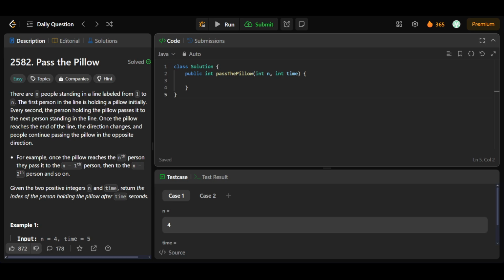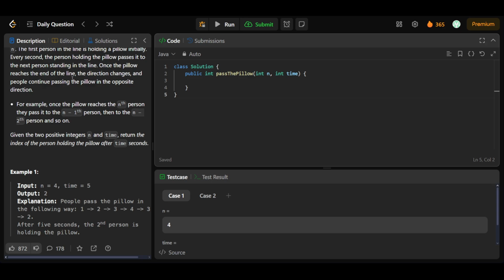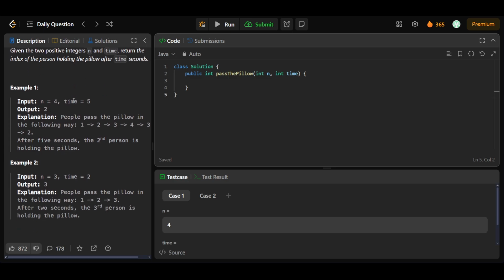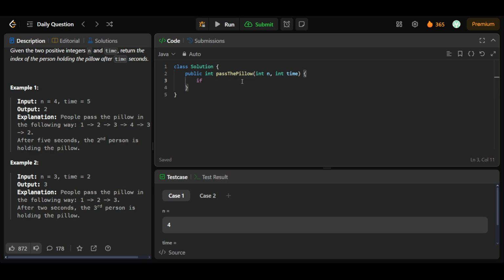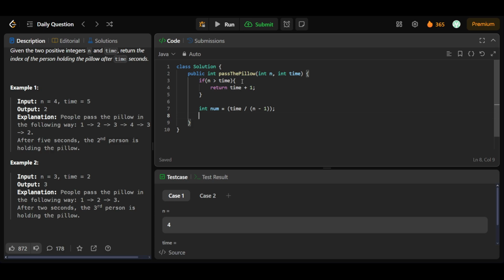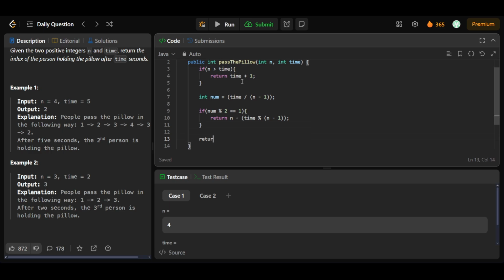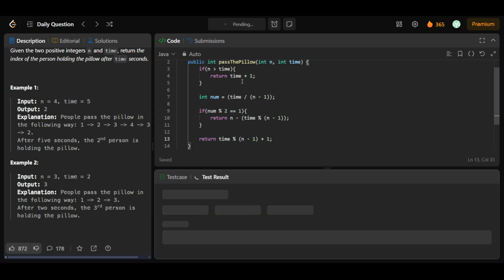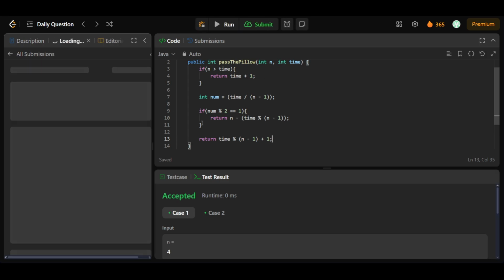LEETCODE DAILY QUESTION 2582 | Pass the Pillow | Is Kabir Coding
In this video I'll be solving LeetCode daily question 2582. Pass the Pillow by Math.